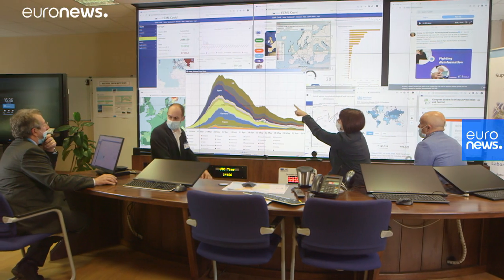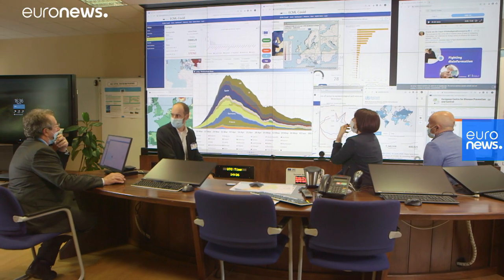Tracking the spread of a pandemic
x